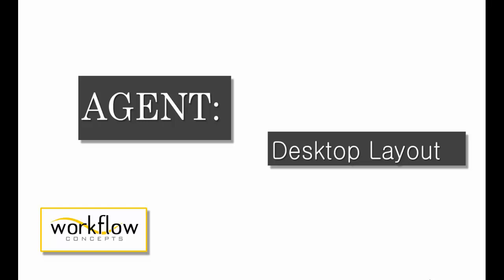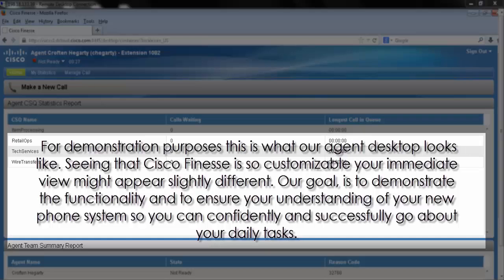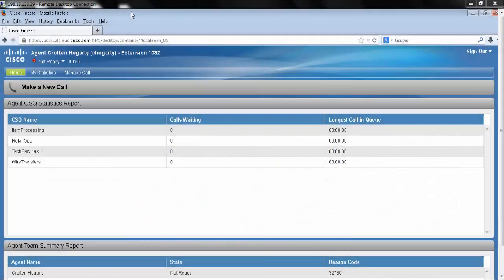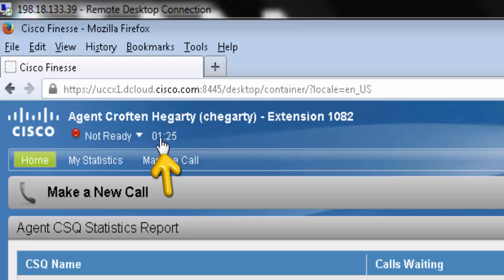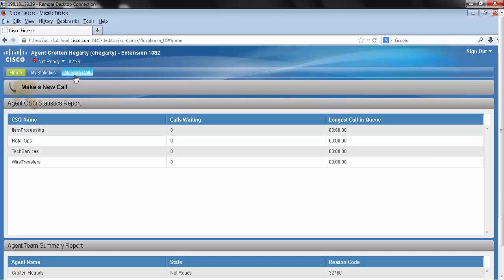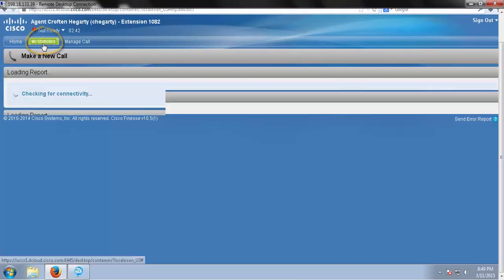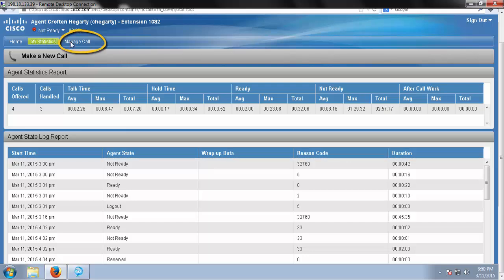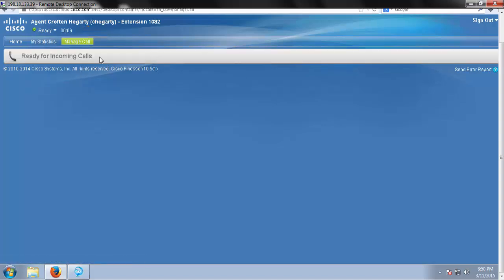Agent Desktop Layout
In this video we will be taking a brief tour around what the out-of-the-box configuration of Cisco Finesse looks like for agents.